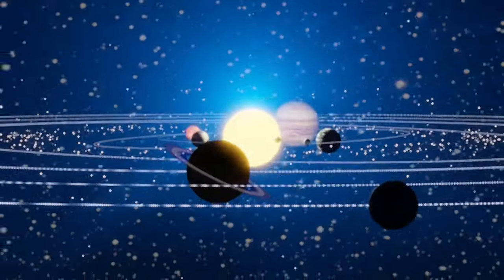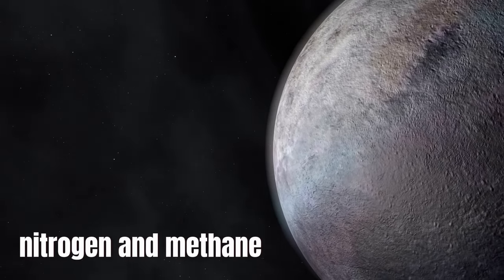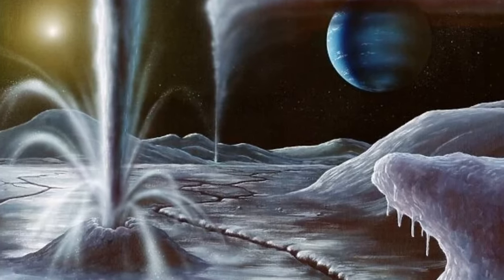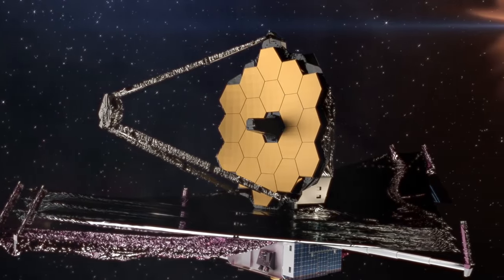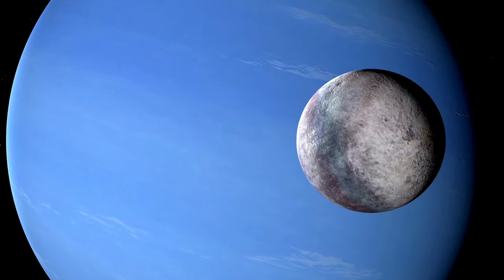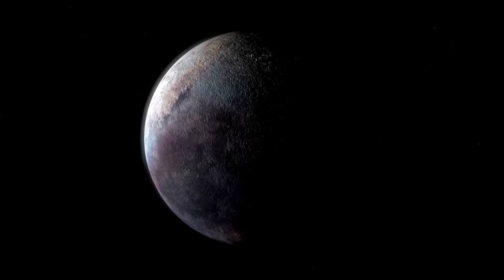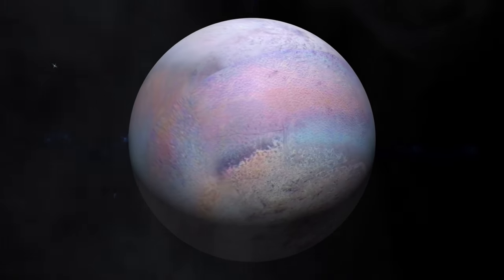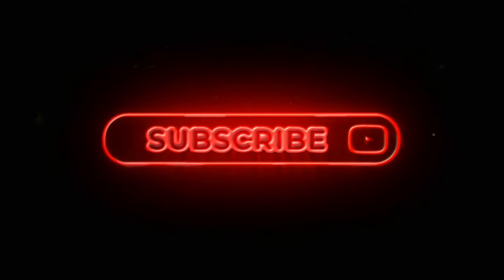The Astonishing Real Images Of Triton: A First Look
In this groundbreaking video, we present to you the first real images ever taken from the surface of Triton, Neptune's largest moon. Witness the astonishing beauty and mystery of Triton as we take a first look at never-before-seen landscapes and features. These images were captured by a spacecraft exploring this unique and enigmatic world for the very first time. Join us as we delve into the wonders of Triton and uncover its secrets.